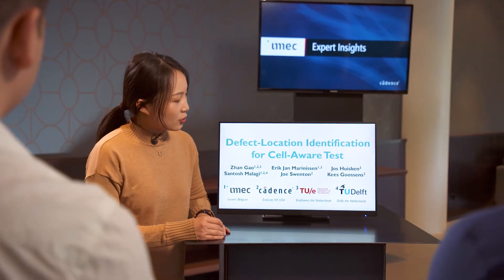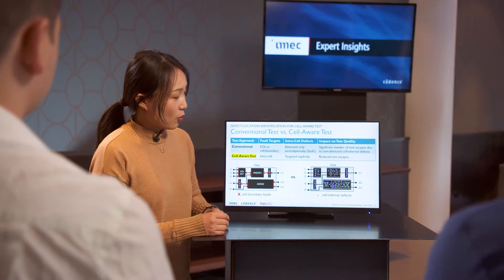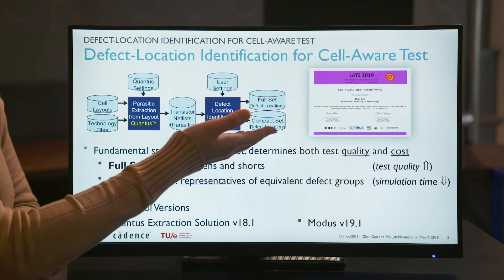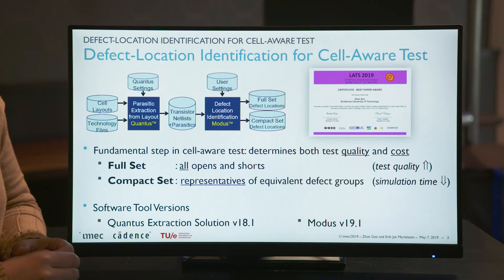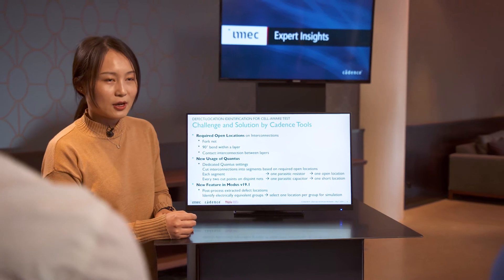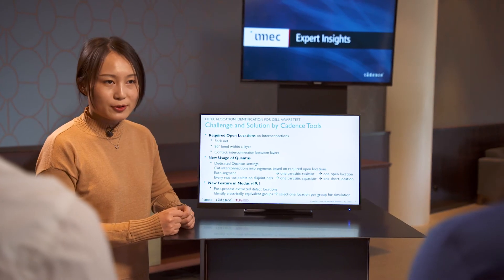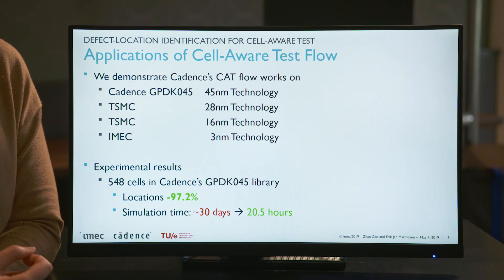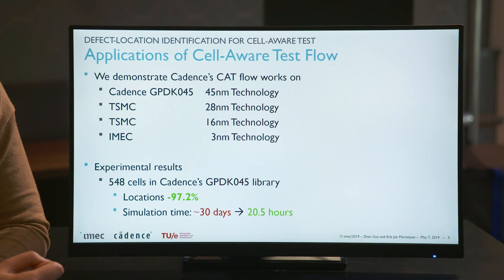imec, TU Eindhoven, and Cadence – Advances in Defect Location Identification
Zhan Gao discusses the collaboration between imec, TU Eindhoven, and Cadence, which results in a 97.2% reduction in simulation time for cell aware test, and is available in the most recent Modus ATPG release.